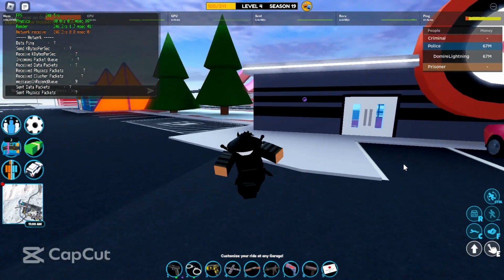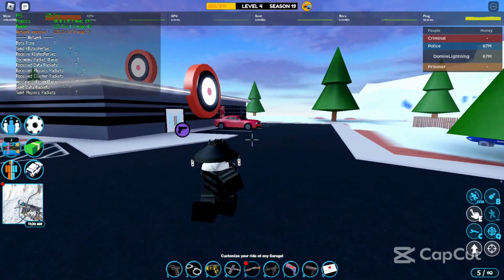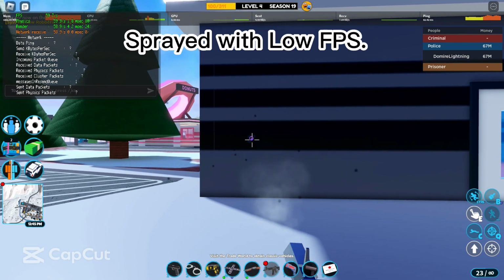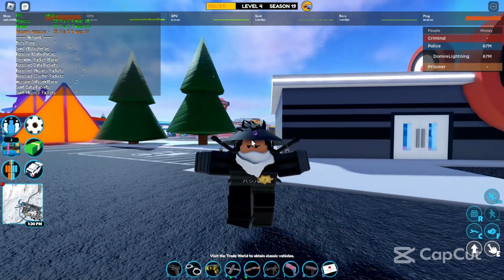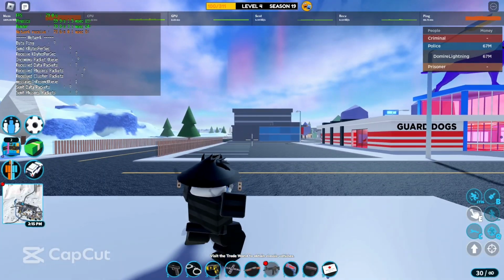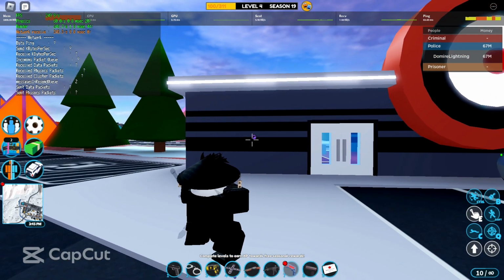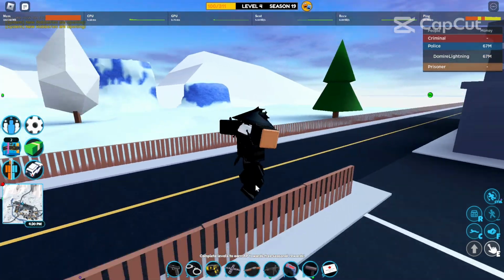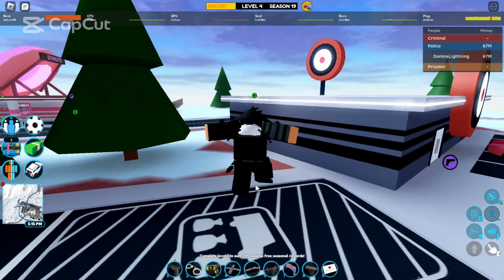The Problem with HIGH Fps in Roblox Jailbreak...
They should make the recoil better with high fps players too just with for low fps players.